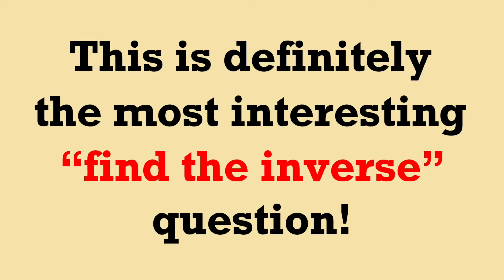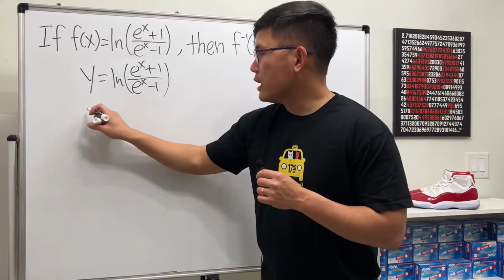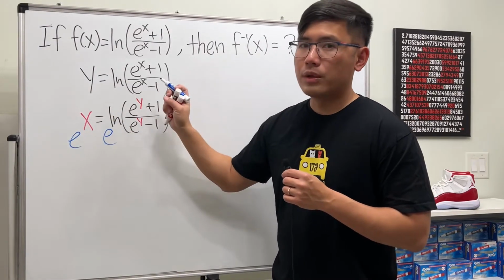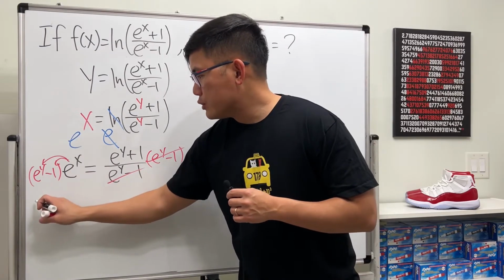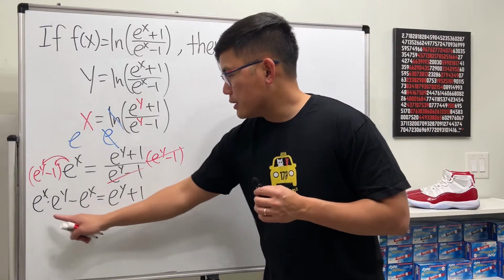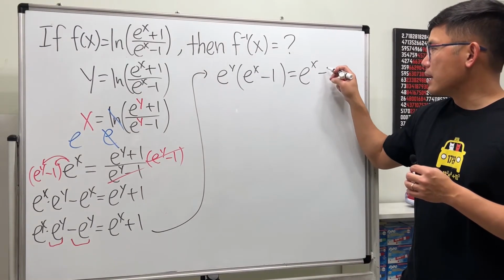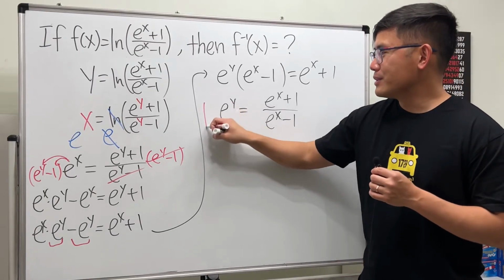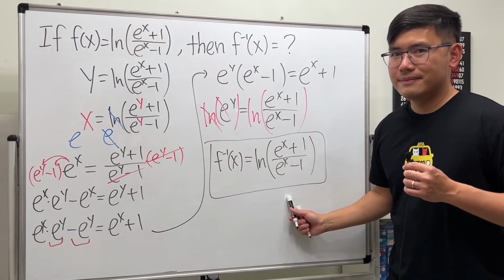The most interesting "find the inverse" question!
How to find the inverse of the function f(x)=ln((e^x+1)/(e^x-1)).